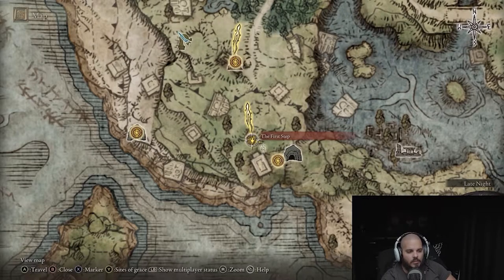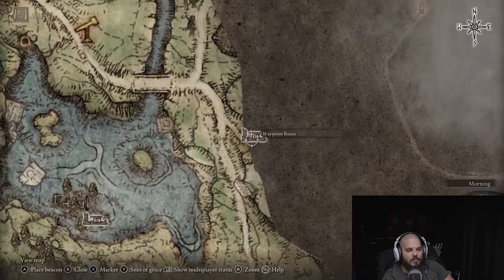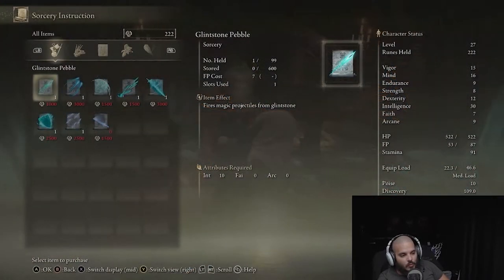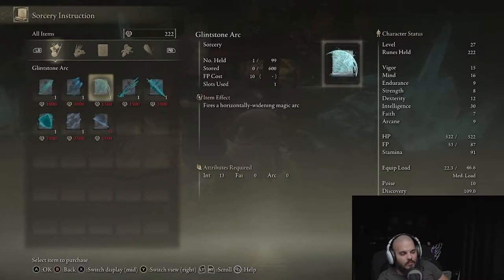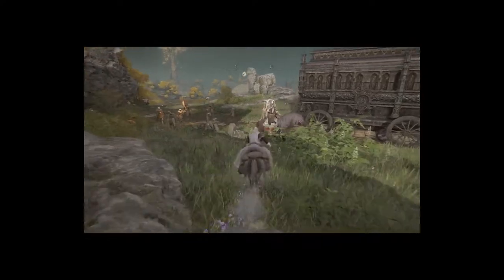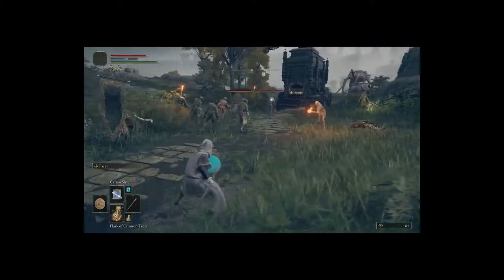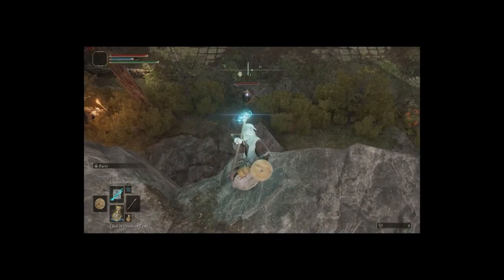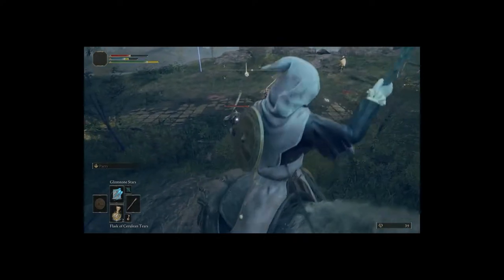Elden Ring - Learn 8 New spells by talking to sellen (FULL GUIDE) Secret bonus spells.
What's up the first part of the Video is about getting the royal house scroll so you can unlock extra spells from sellen. The Second part of the video is showing in detail how each spells work.
CRYSTAL BARRAGE, GLINTBLADE PHALANX, GLINTSTONE STARS, SCHOLAR'S ARMAMENT, SCHOLAR'S SHIELD, CARIAN SLICER

0:00 - 0:38 Intro
0:39 - 1:49 How to find the Royal House Scroll
1:50 - 3:11 Where to find Sellen hideout but you will have to fight a boss first Mad Pumpkin head
3:12 - 7:32 Showing all the spells you can learn from sellen in deep detail